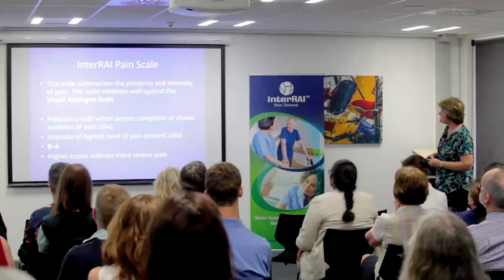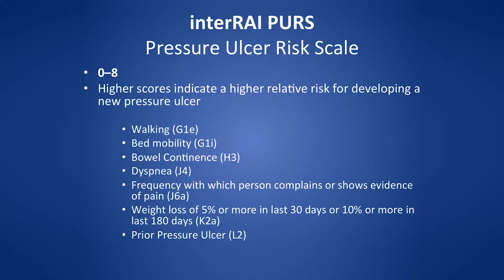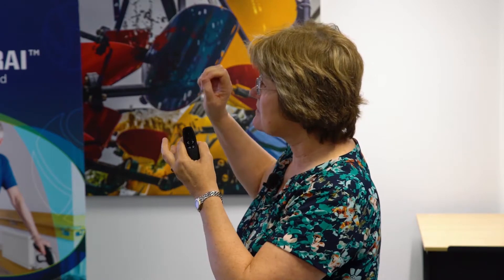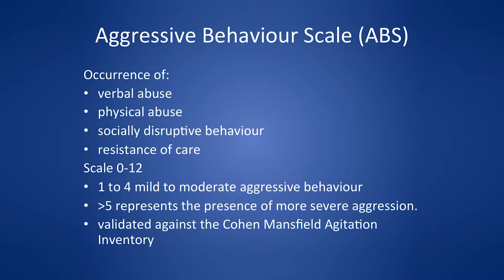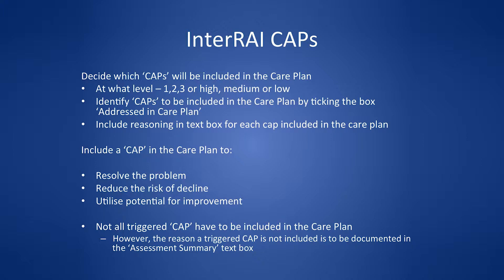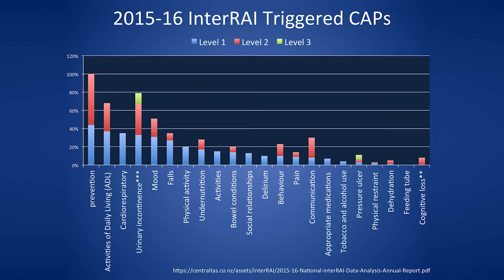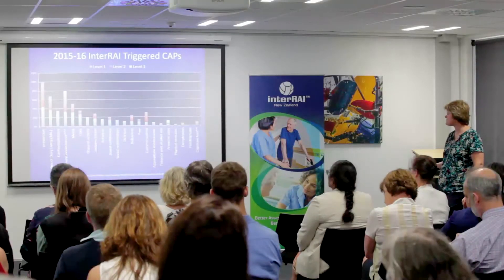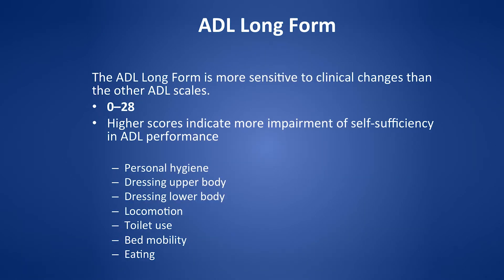3 CAPs and Outcomes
Dr Michal Boyd talking about how to interpret interRAI outputs. CAPs and outcomes are created by interRAI algorithms from assessment data. Interpreted right, these can be useful for identifying areas of concern and opportunities for improvement.